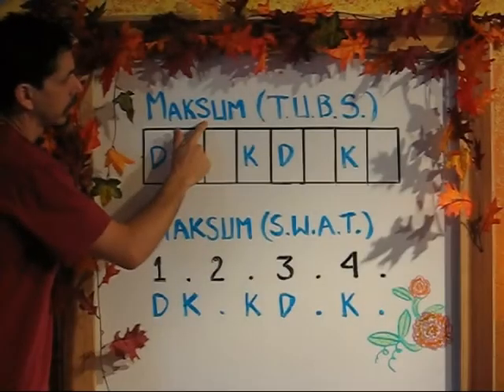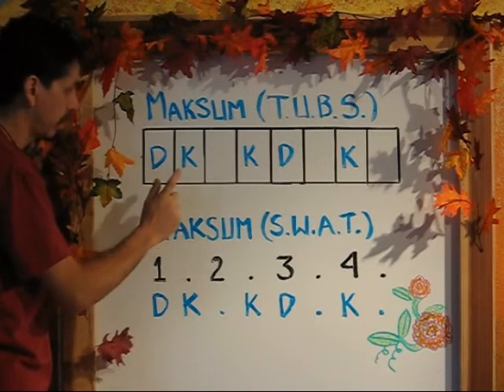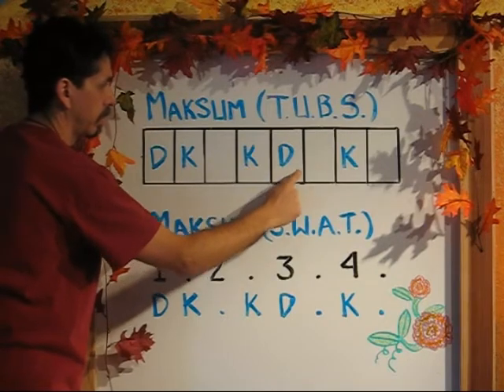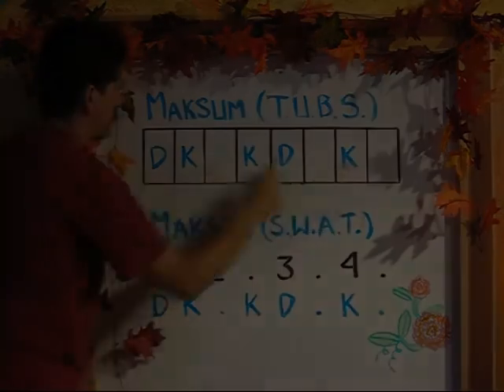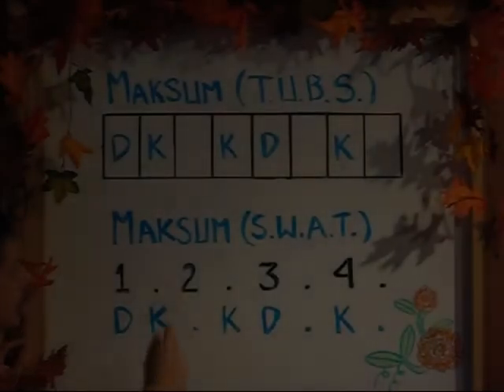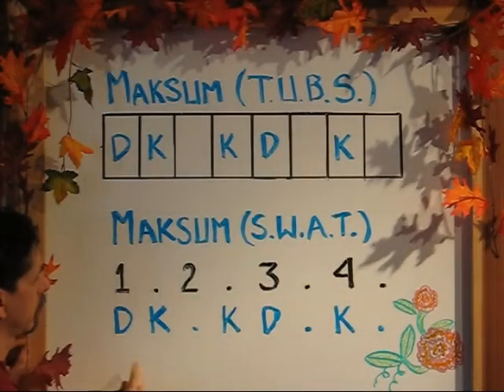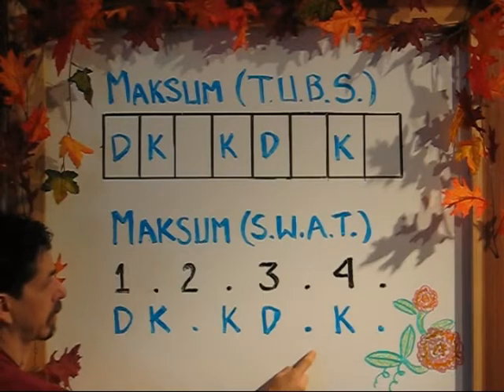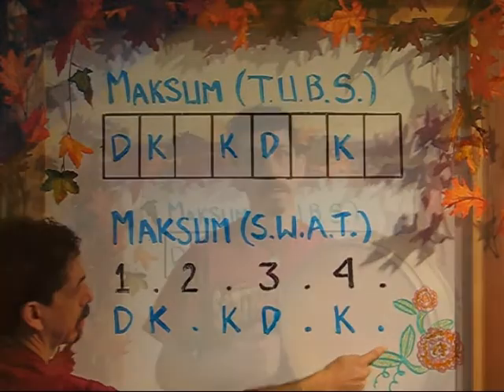Reading Rhythm Notation - T.U.B.S. & S.W.A.T.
New World Rhythmatism instructional resource. Easy to understand instruction, primarily for hand-drummers, on how to read rhythm notation in T.U.B.S. and S.W.A.T. format.  Many "world-rhythms" have been transcribed with these systems and are available online and in print.